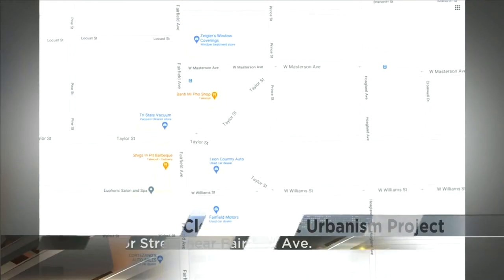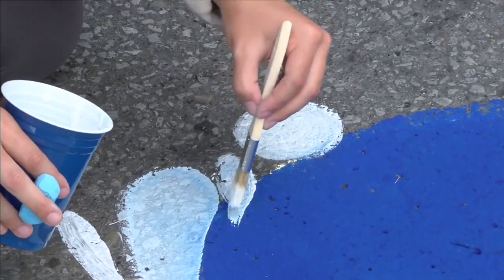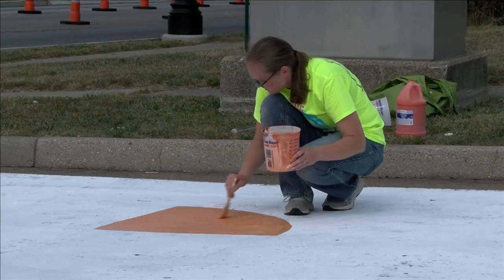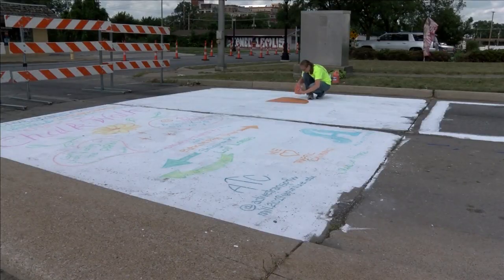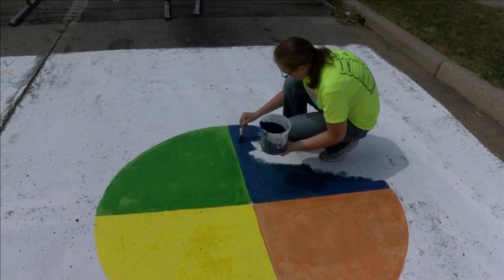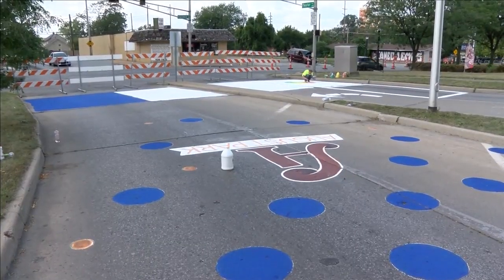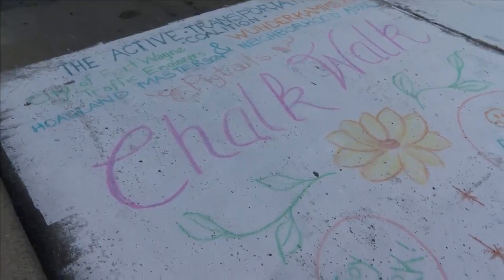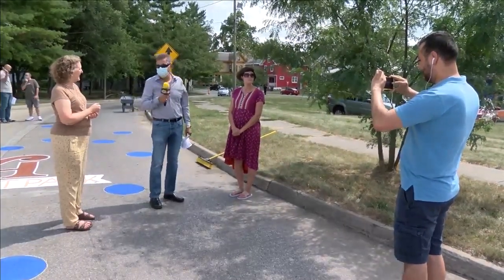Pigtail Project at Fairfield & Taylor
Pigtail Project at Fairfield &amp; Taylor